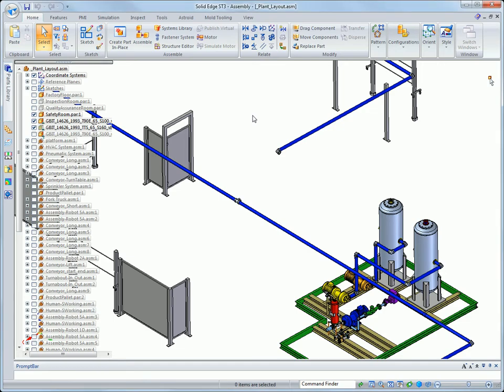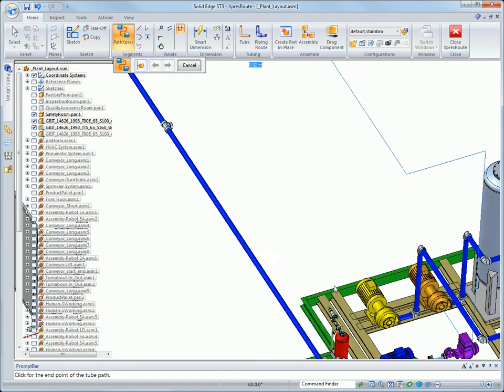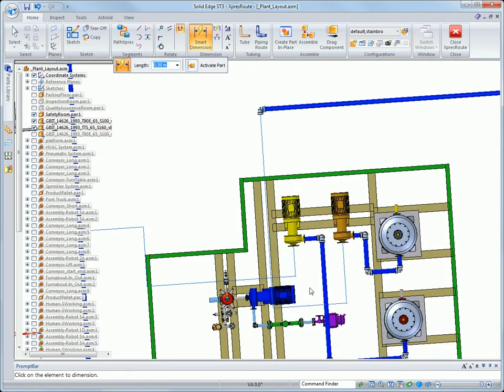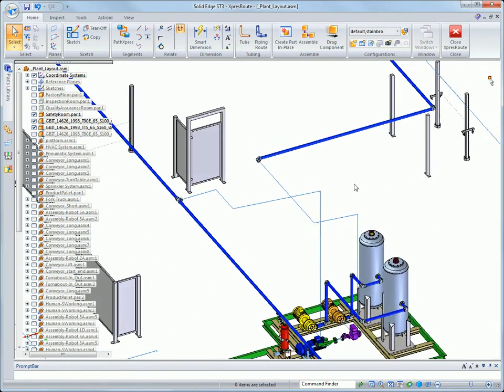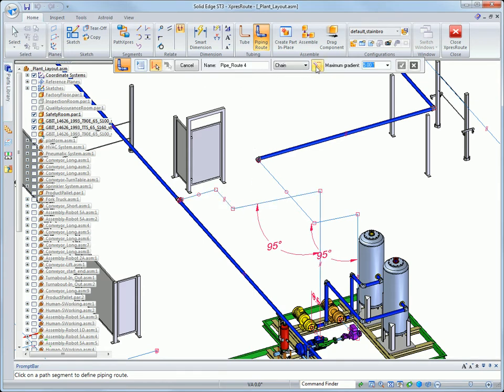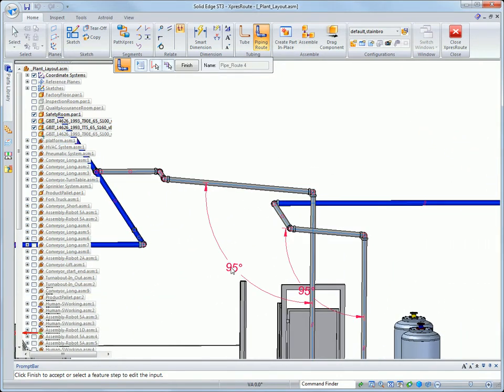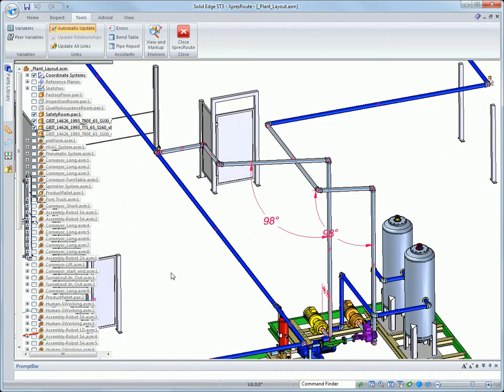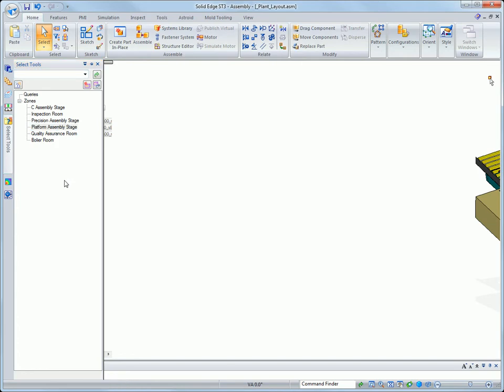Solid Edge ST3 - Projektowanie zakł. przemysłowych - Instalacje rurociągowe - 1 - Szczegóły